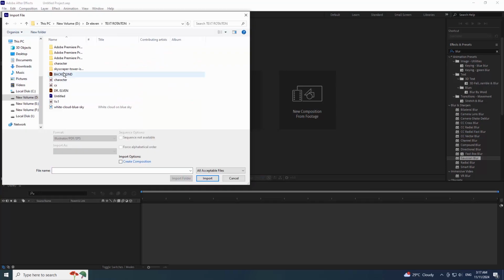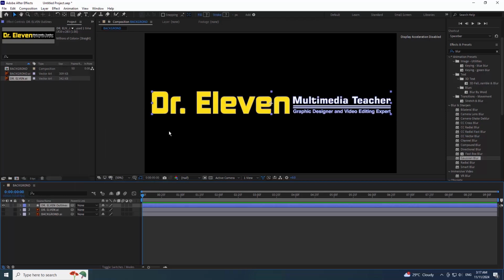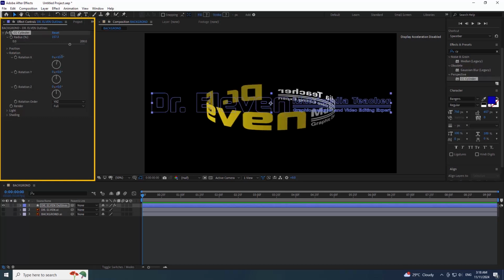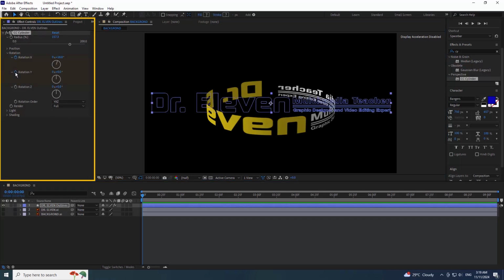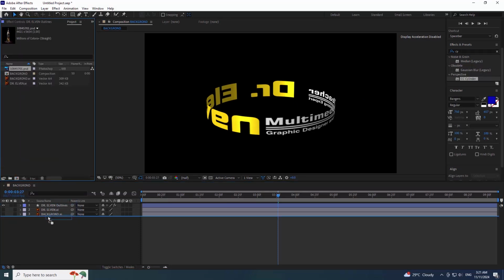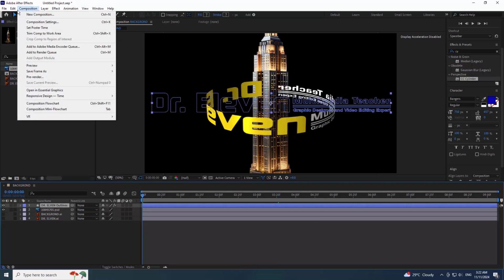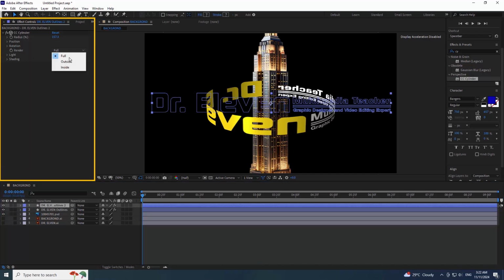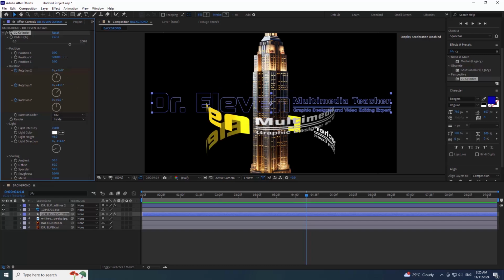Text Rotation in After Effects - Dr Eleven Tutorial in English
You can say, my video is
Text Rotation in After Effects,
3D Text Rotation in After Effects,
Text Rotate Transition in After Effect ,
Rotating text Cylinder,
Rotating Text around Object ,
Text Animation in After Effects ,
Rotating 3D text in After Effect,
Revolving Text Animation in After Effects,
CC Cylinder,
Sleek Rotating 3D text
Text moving Rotating Cylinder
Regards, Dr. Eleven.